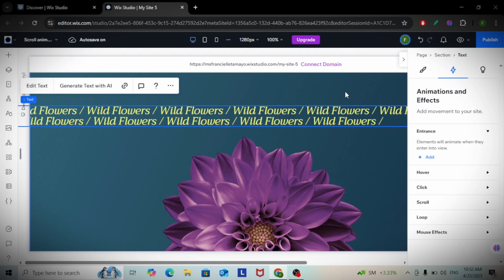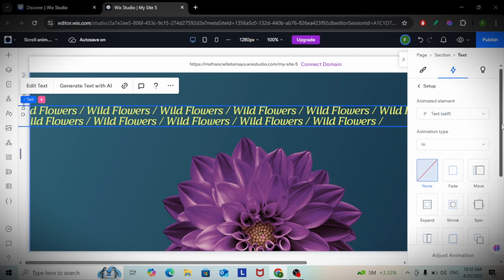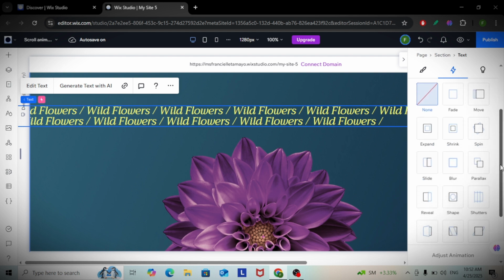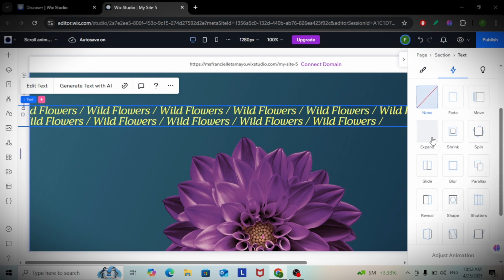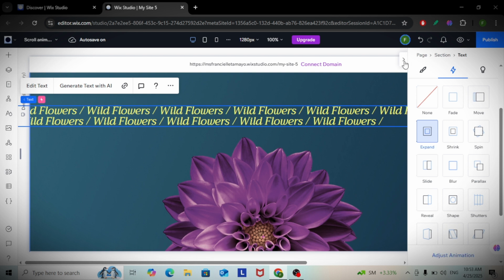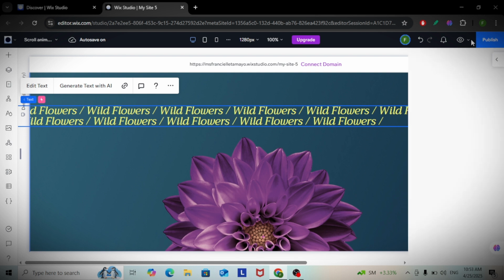How To Make Smooth Scrolling Animations In Wix Studio (Full Guide) 2025!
Want to create captivating and seamless scrolling animations on your Wix Studio websites in 2025? This comprehensive guide will walk you through the techniques and tools within Wix Studio to design smooth and engaging scrolling experiences. We'll cover using scroll effects, animation triggers, parallax scrolling, and other advanced features to bring your website to life as users navigate the page. Elevate your Wix Studio designs with professional-level scrolling animations!